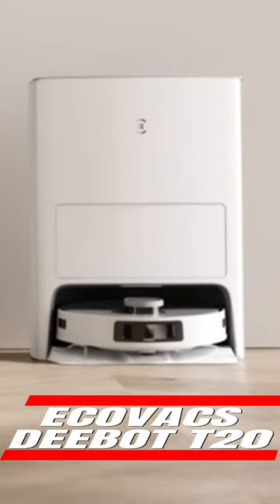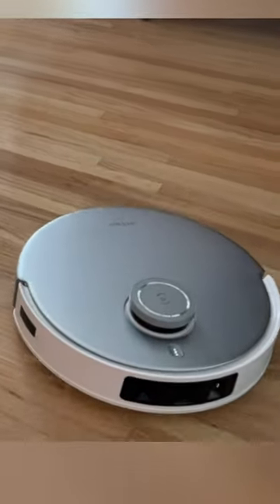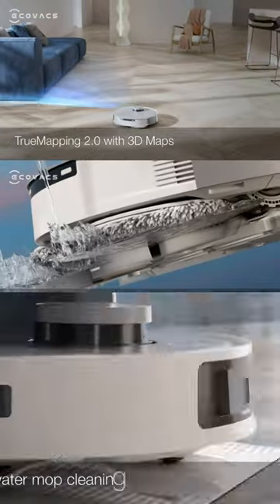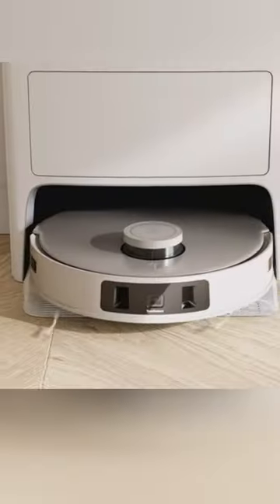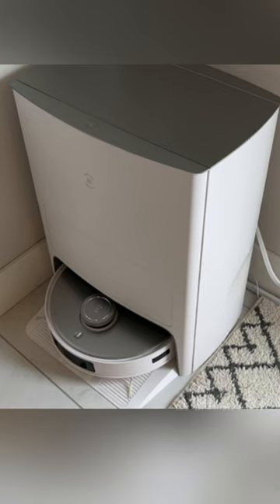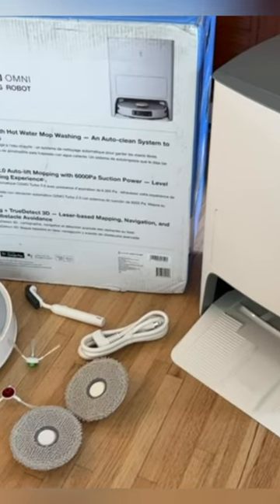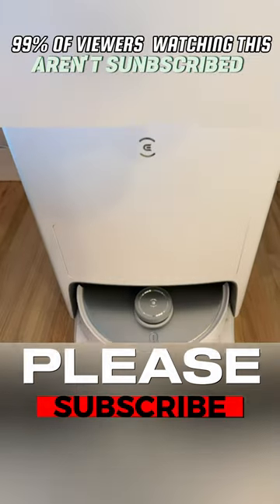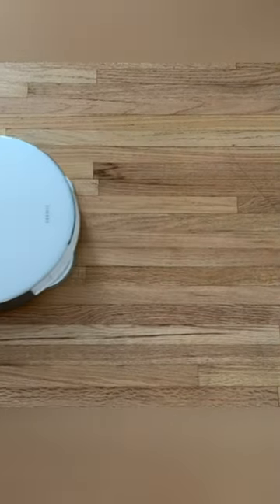ECOVACS DEEBOT T20 MOPPING ROBOT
ECOVACS DEEBOT T20

✔️ ECOVACS DEEBOT T20 on AMAZON